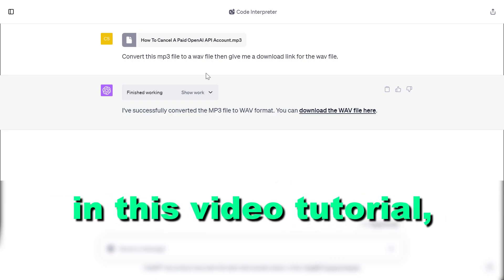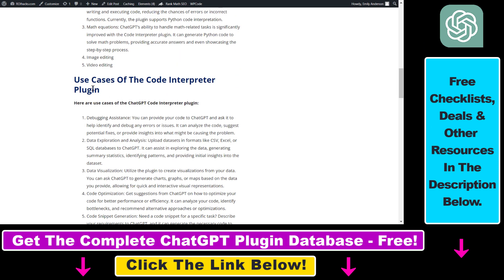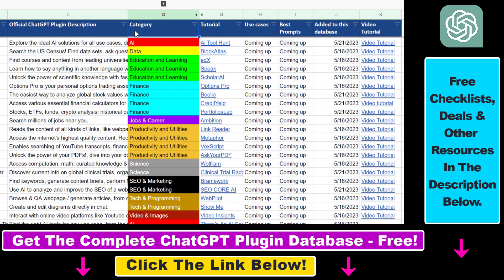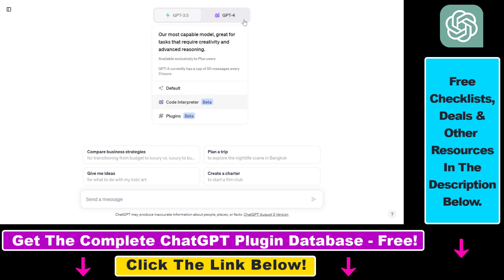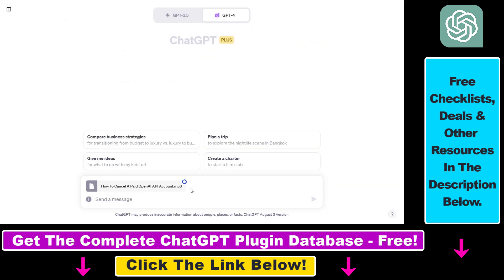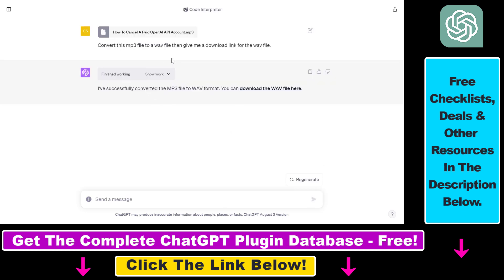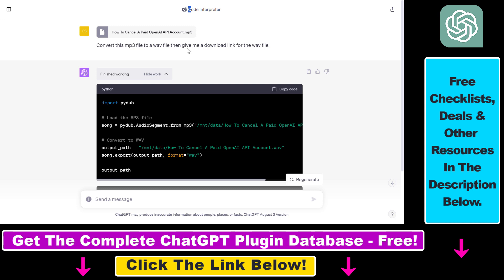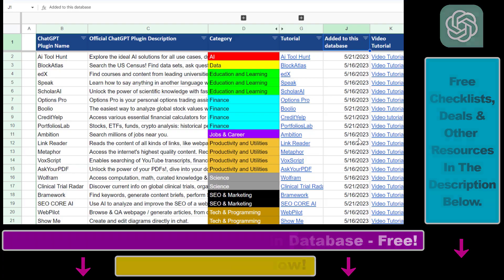How To Upload An MP3 File To ChatGPT?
- Learn how to upload mp3  files to ChatGPT using ChatGPT code interpreter.